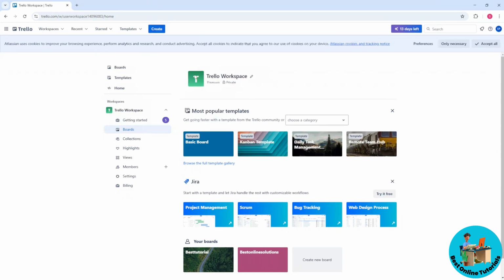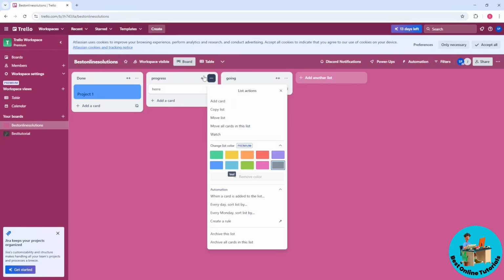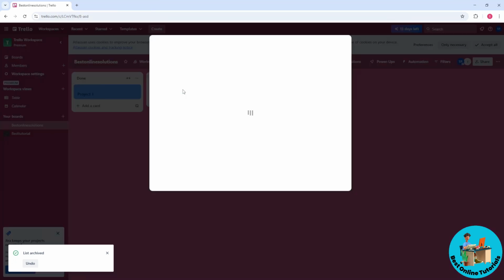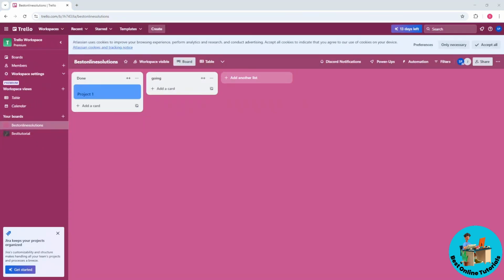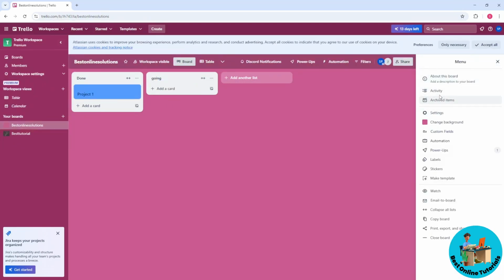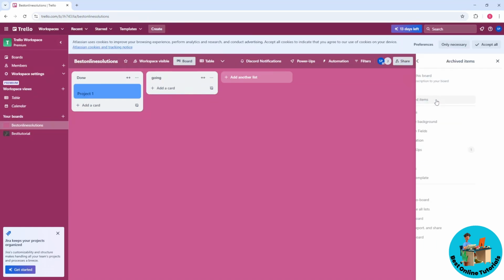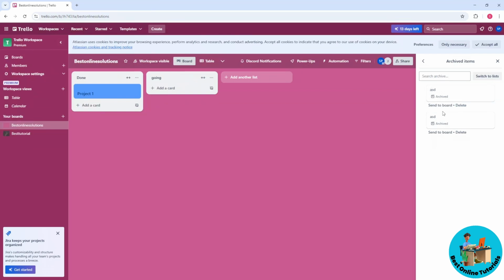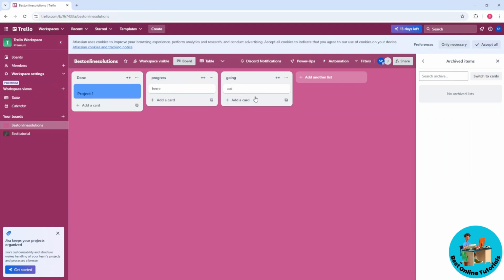How to get back archive list on Trello - Step By Step Tutorial - Easy!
In this step-by-step tutorial, I'll show you how to get back archived list on trello and help you navigate through trello unarchive features! Learn how to find archived lists on trello efficiently, while mastering the trello tutorial basics. Whether you're dealing with trello archive list issues, this guide will help you resolve them in no time! 🔍